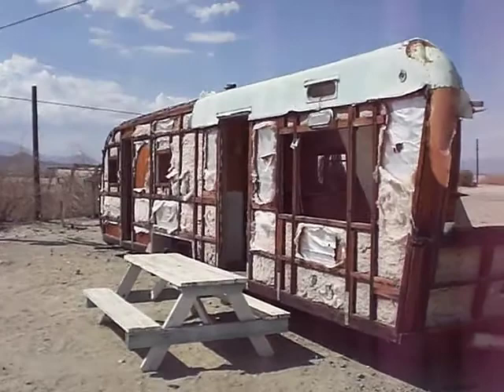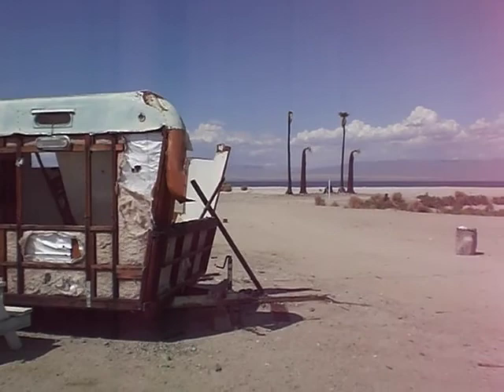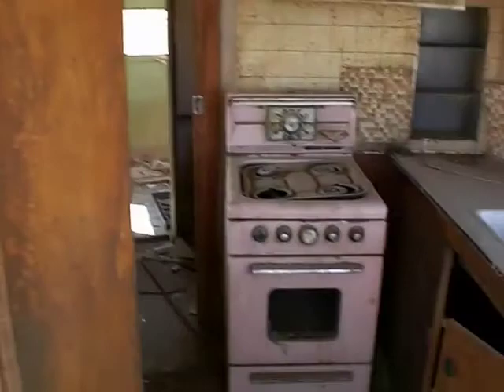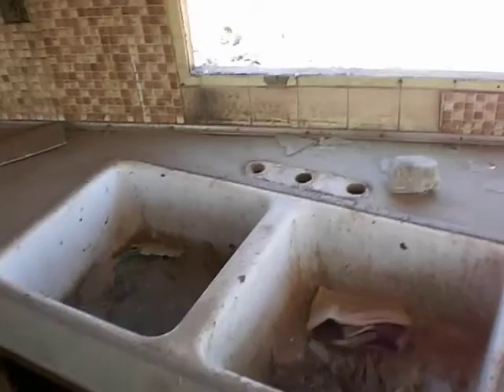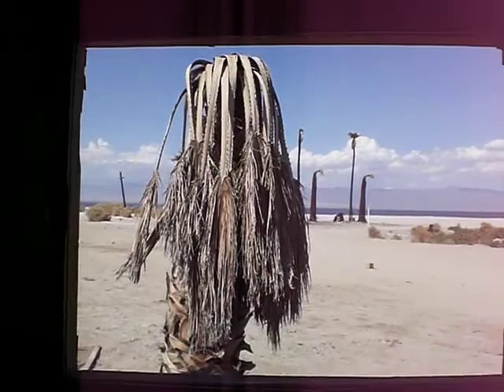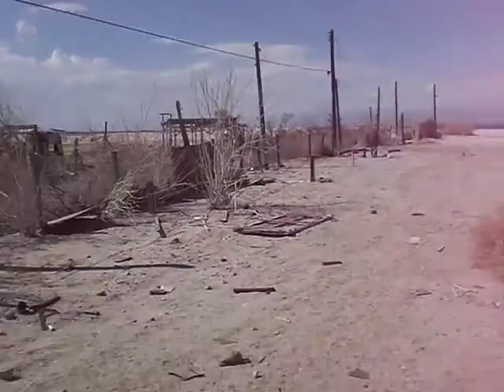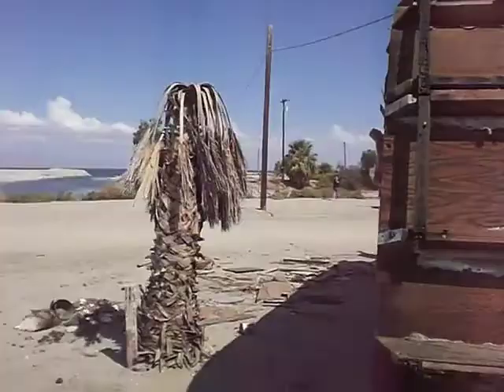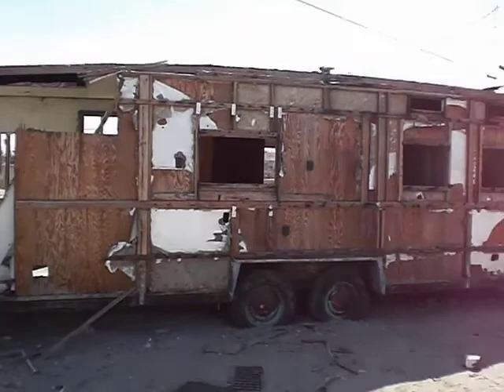Abandoned trailer with pink stove at Salton Sea Beach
The Salton Sea is an incongruous sight: a huge body of water in the middle of a desert. And with good reason. California's largest lake was created purely by accident in 1905 when floodwaters from the Colorado River burst past a series of dams and settled in a naturally salty depression more than 228 feet below sea level. Ever since, the lake has been a Southern California oasis, rich in wildlife. Its future, however, is in doubt.

The Salton Sea was once a popular place for boating, swimming, fishing, etc., but an increase in the salt level of the water caused large numbers of fish to die and the water became foul.  This, in addition to a couple of hurricanes in the 1970's, caused the communities surrounding the sea to deteriorate.

While there are several people that still live around the Sea today - and places like Salton City have been mostly cleared of abandoned buildings - many Salton Sea communities are still littered with abandoned and decaying trailers, marinas, houses, etc.

These days there are NOT that many dead fish on the shores - in fact, on doesn't really smell dead fish around the shores anymore.

The Sea itself is technically safe to swim in.  The lake is NOT polluted with sewage, rather there are times of year when the decaying algae blooms give off a surfer odor which only smells like sewage.  I must say, again, that the smell from the lake has actually been decent lately.

The Salton Sea was recently featured on Life After People on the History Channel.

Several still photos of the Salton Sea are on my Flickr page - with more being added regularly

Grand reopening of the Salton Sea History Museum. Now located at 72-120 S. Lincoln Street (end of road across creek), Mecca, CA 92254